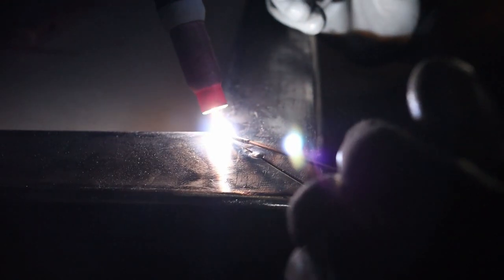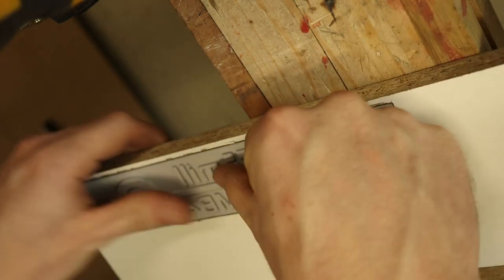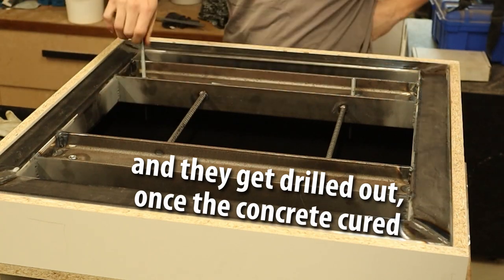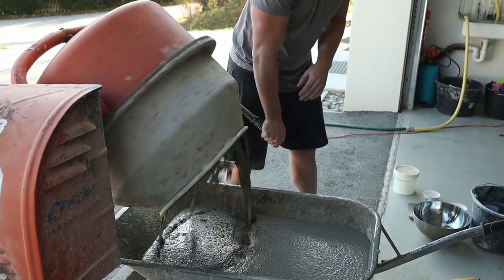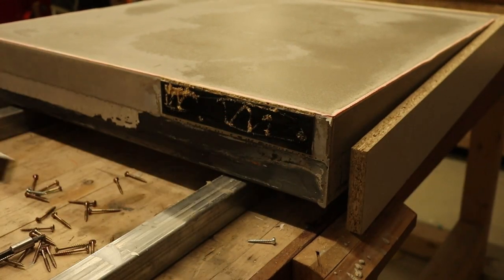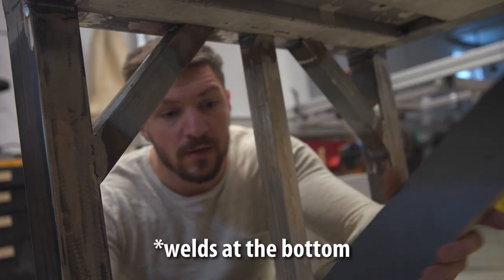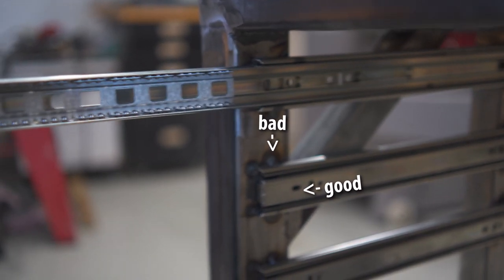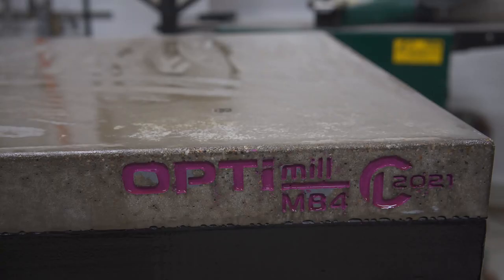UPGRADE YOUR MINI-MILL | ULTIMATE Mill Cabinet / Base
This milling machine cabinet has a concrete countertop. It is extra sturdy and heavy as a rock. With lots and lots of storage underneath. It will not resonate and cancle out any vibrations. The cabinet weighs around 270kg. The concrete countertop alone weighs 120kg.